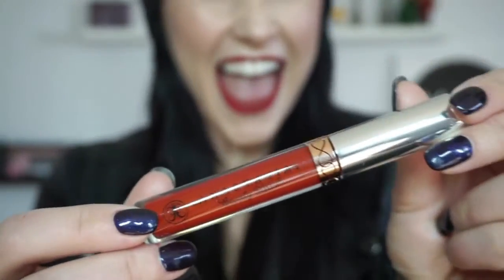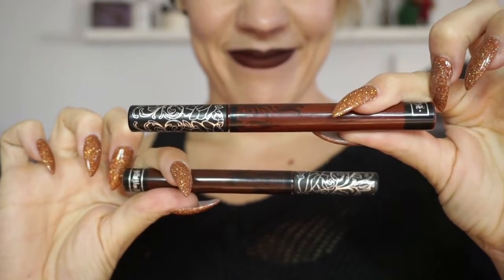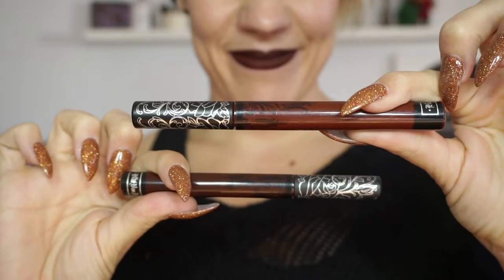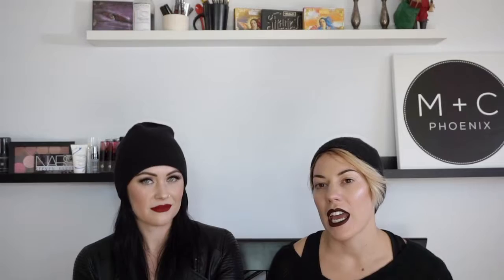Favorite Holiday Lip products!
We love a good lip color!
With your hectic holiday schedules coming up, we want to share some of our favorite products with you guys. These colors are not only gorgeous but they stay on for hours! Nothing worse than trying to enjoy a glass of wine at a work Christmas party just to have your lipstick smear everywhere. you  can have the best of both worlds!

XO
Steph + Bryanna